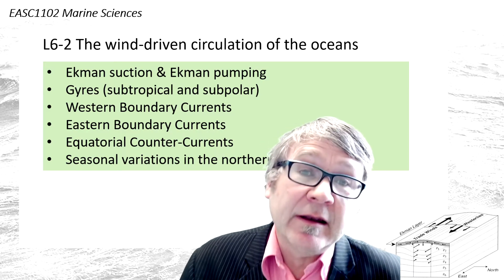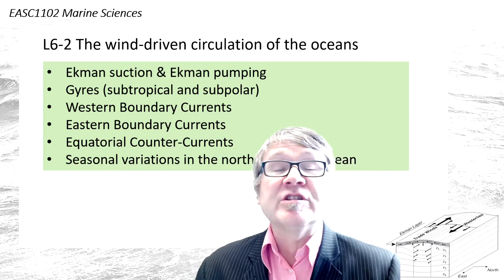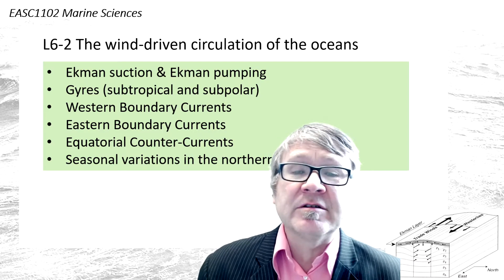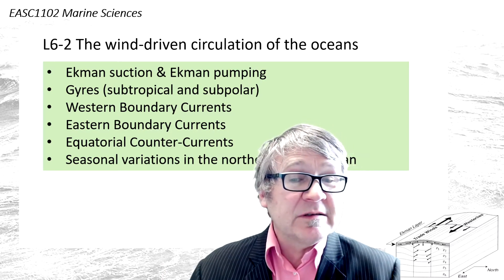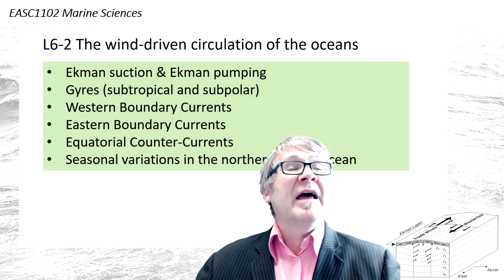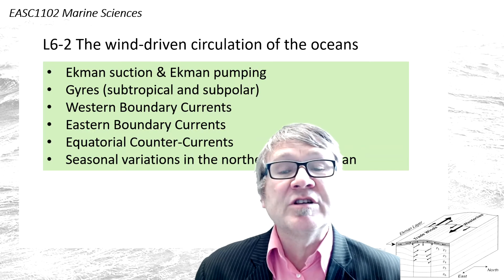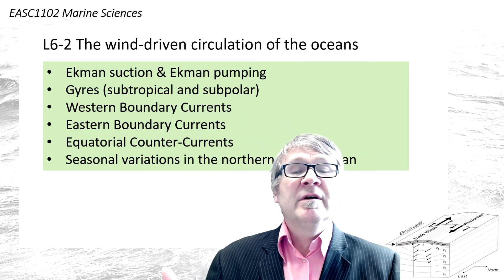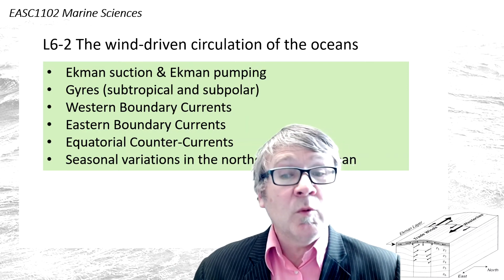Overview Slide 9